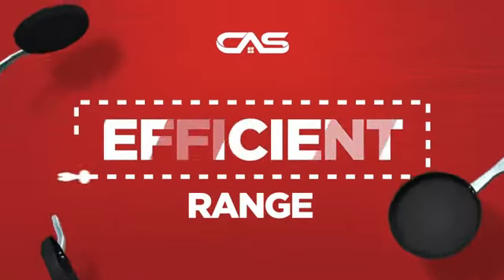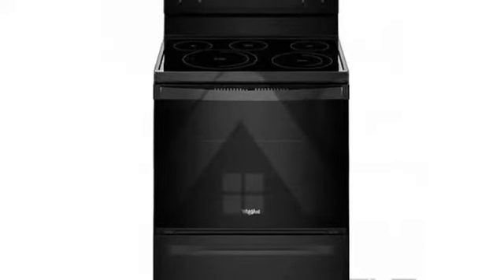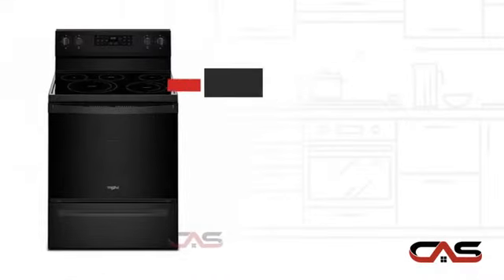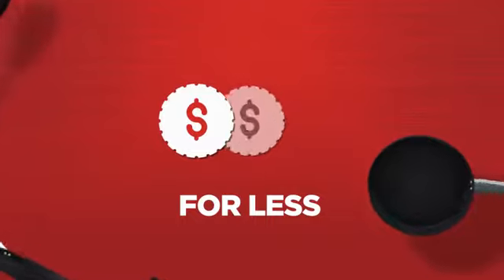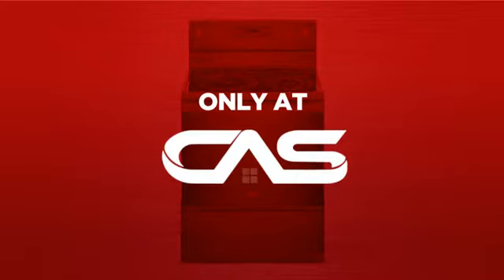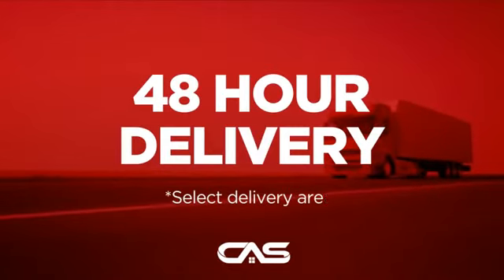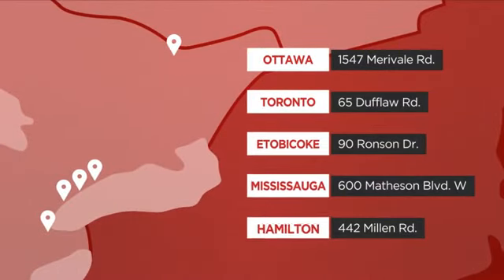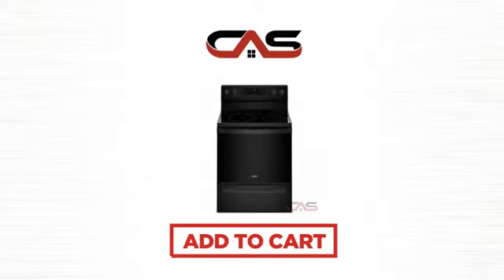Whirlpool YWFE550S0HB Range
Whirlpool YWFE550S0HB